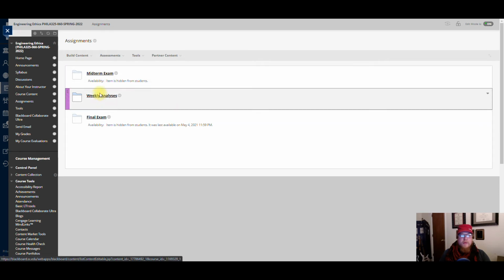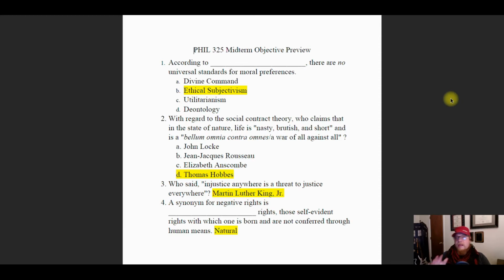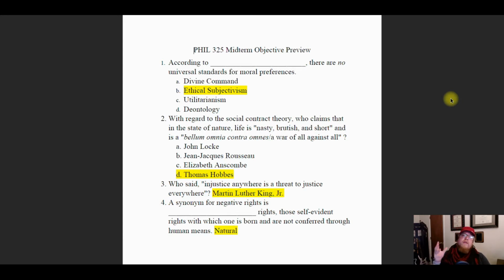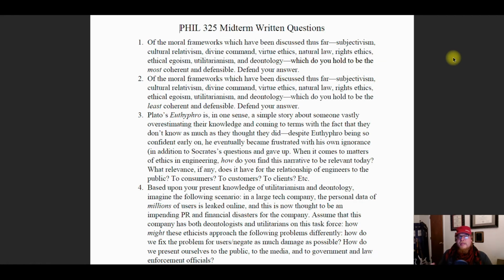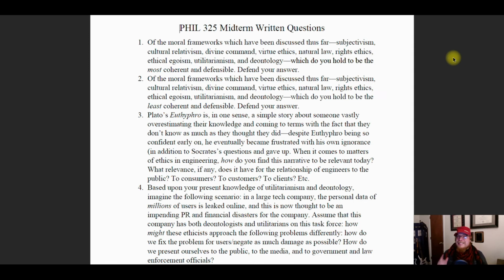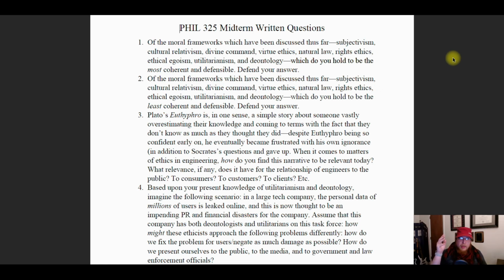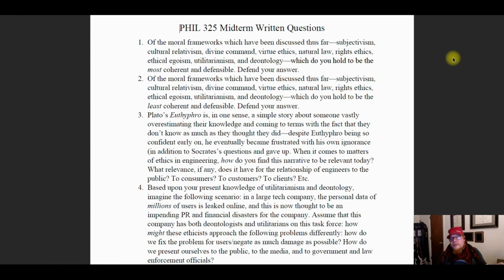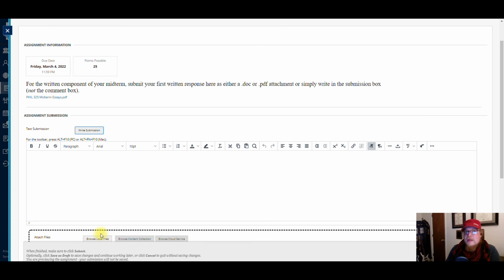PHIL 325: Midterm Exam Instructions